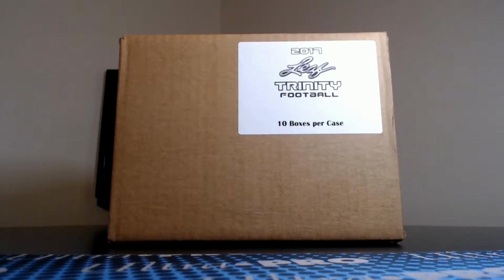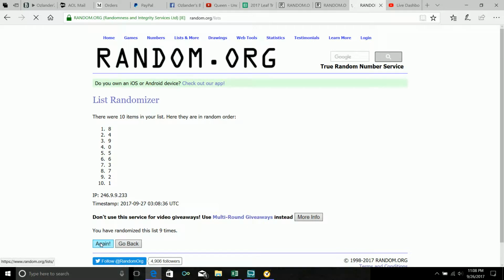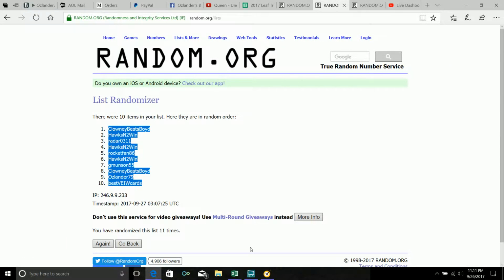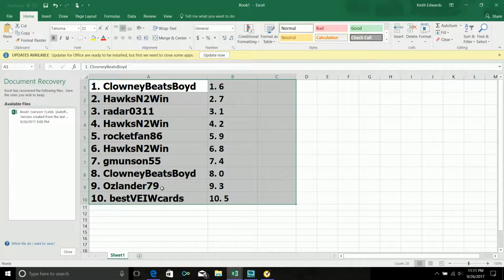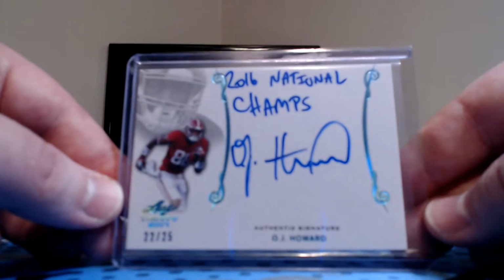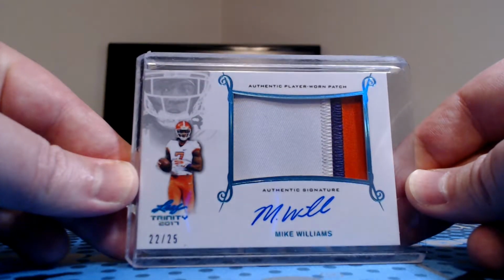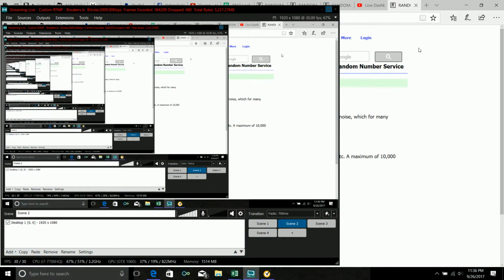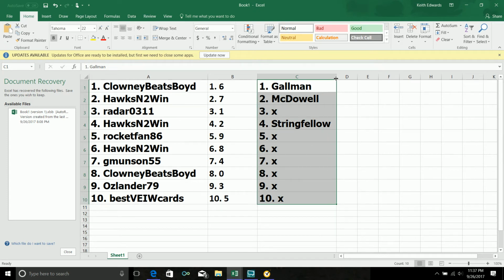Break #596 2017 Leaf Trinity football, 10 box random numbers break #2.